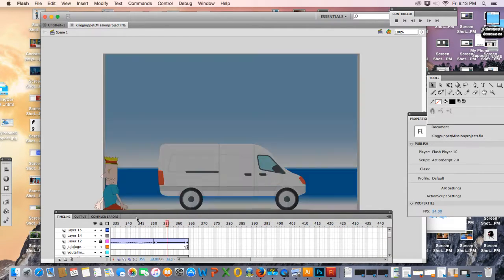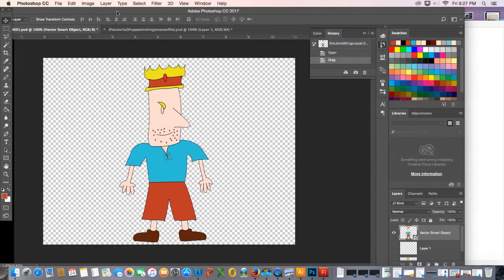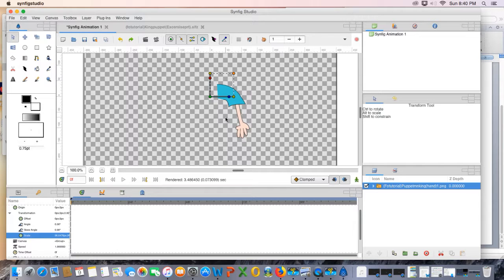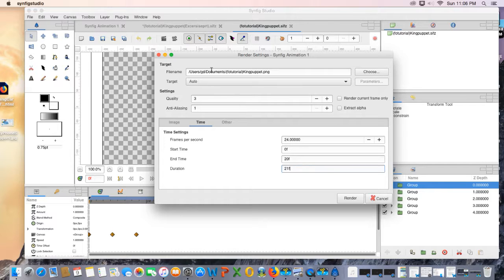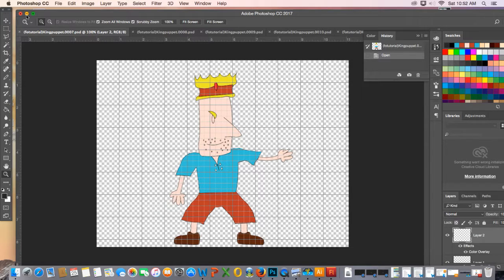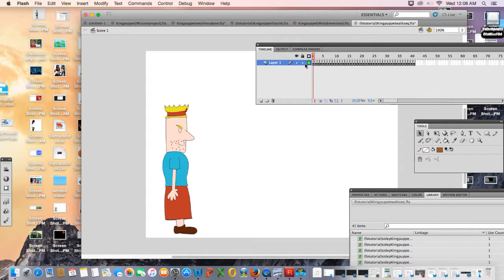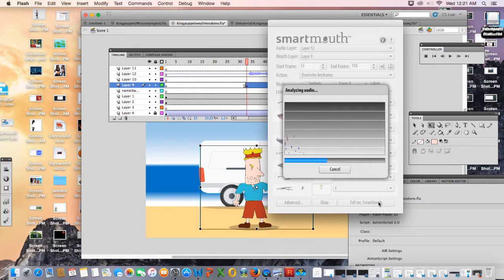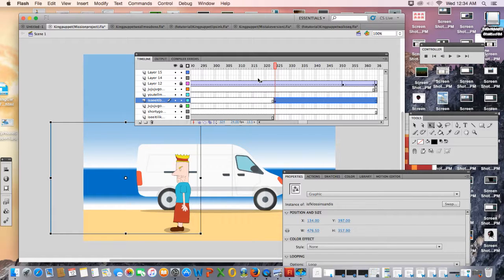Mytutorialformyclass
How I have come to do animation